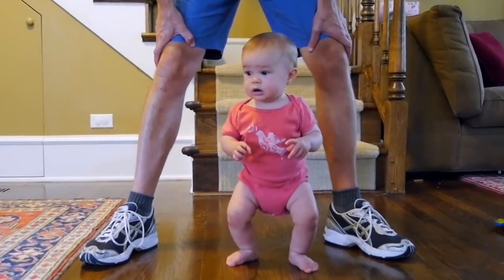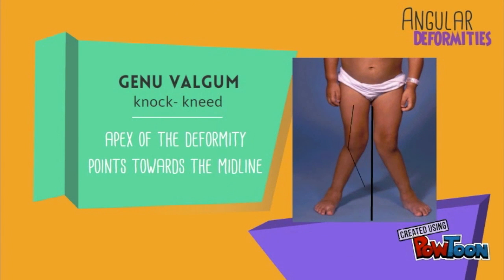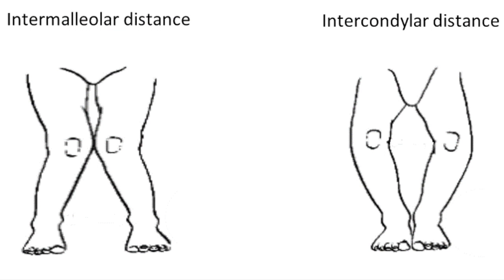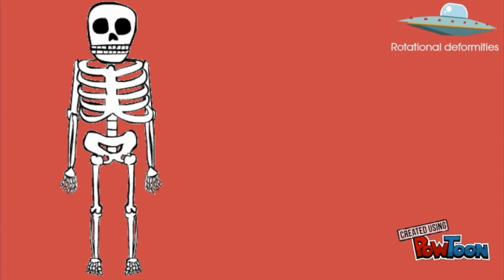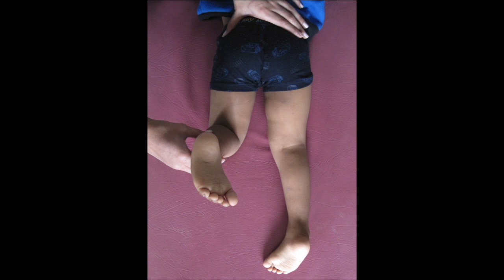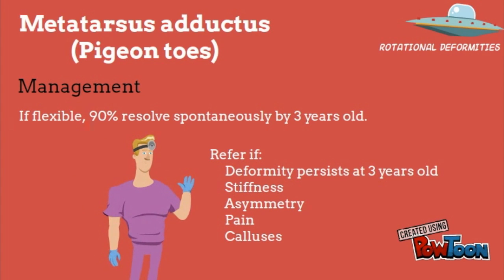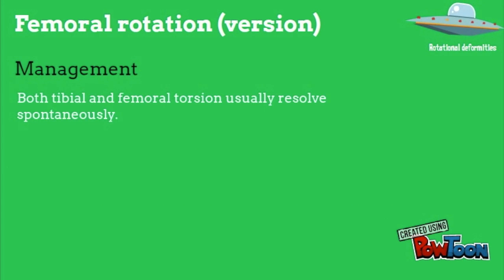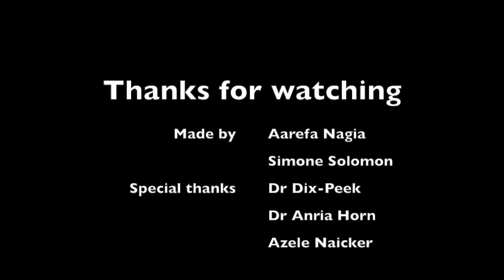Paediatric lower limb deformities